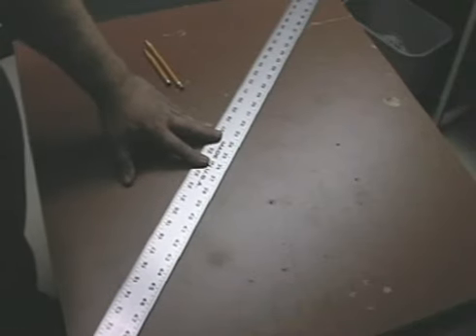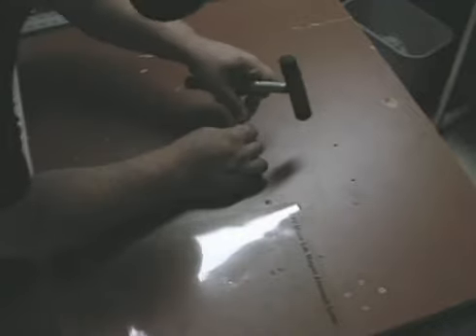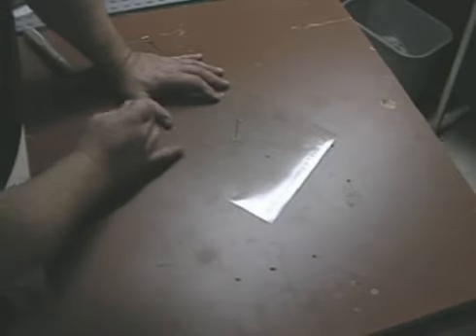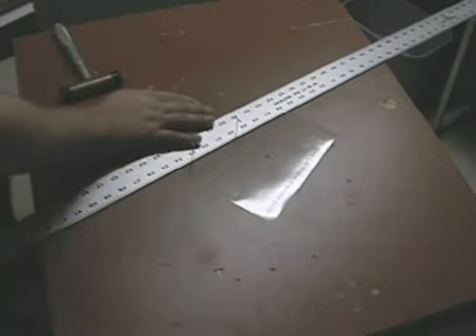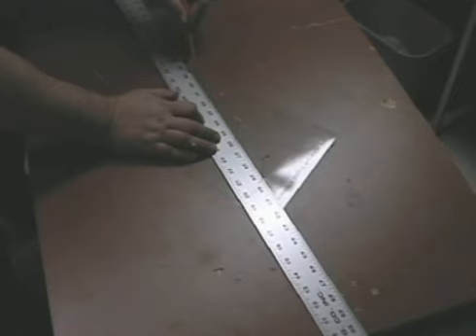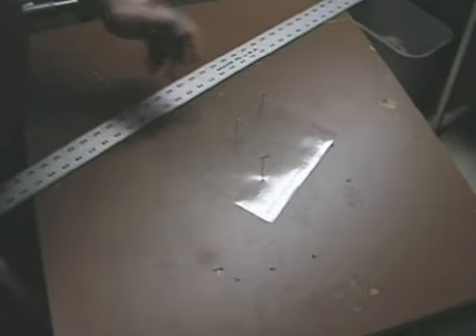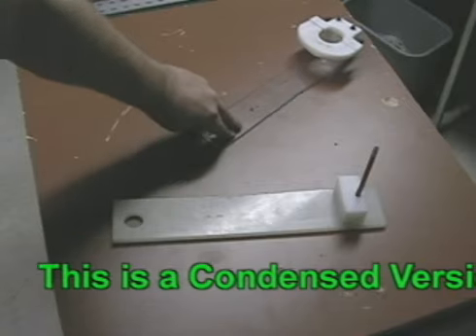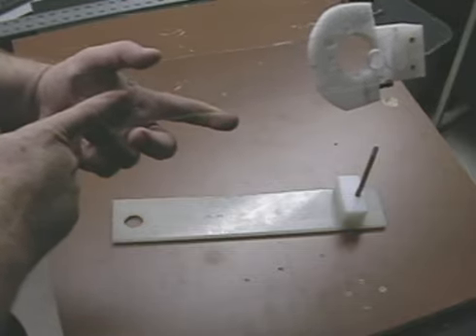Sequential Pulse Motors Project Part 1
This video will show you how to accurately space magnets for your own sequential pulse motors with induction generator using the ZPF Motor Lab Magnet Alignment Guide  this is first  video in the a complete series Step by step build